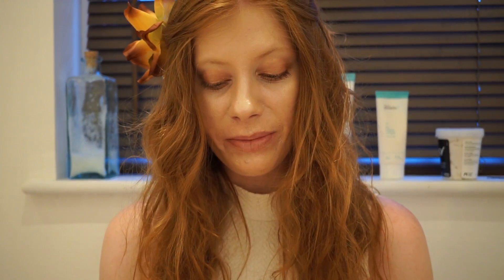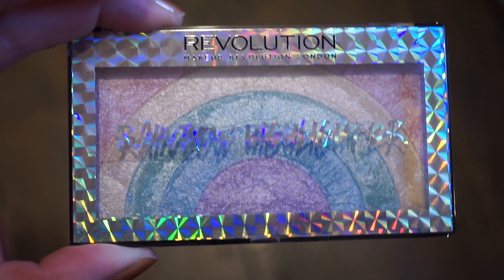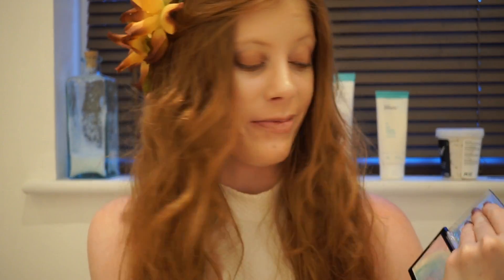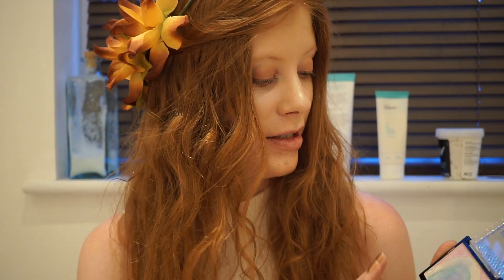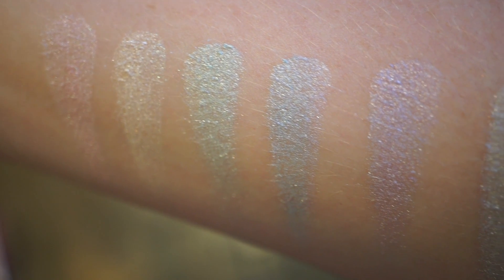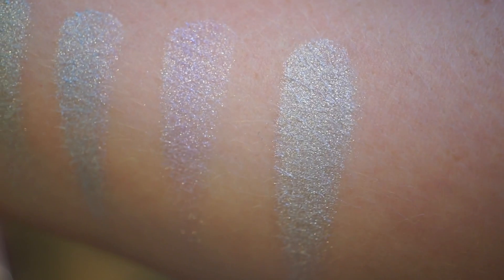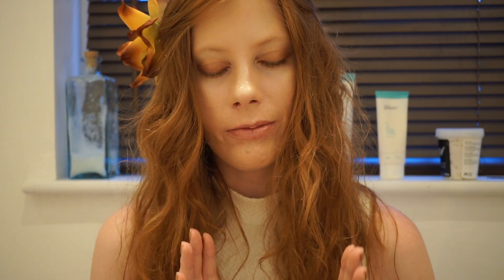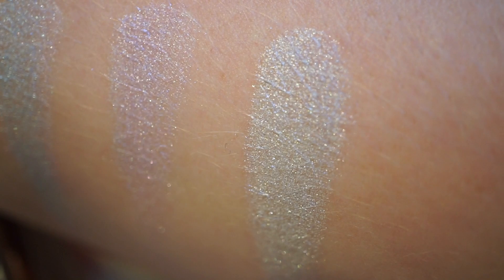Makeup Revolution Rainbow Highlighter Review | TheBeautyJournals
Hi everyone!

Today I have a review on the new Makeup Revolution Rainbow Highlighter which is currently sold out. This is one of the best Makeup Revolution products I've tried!